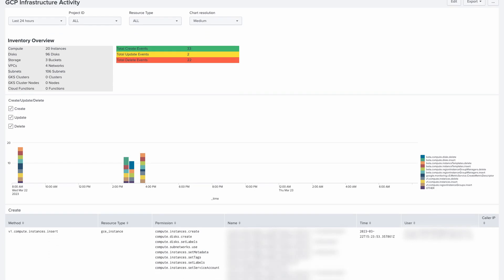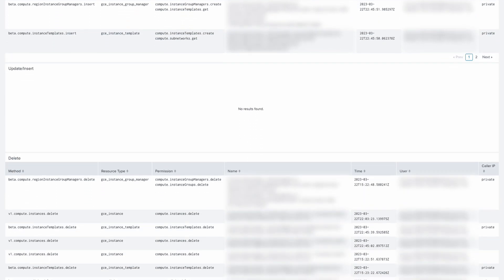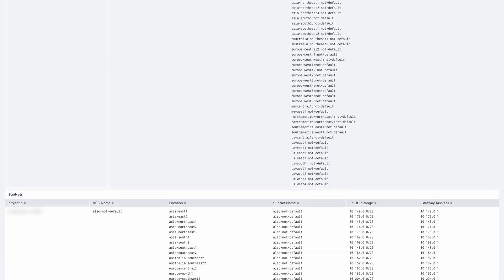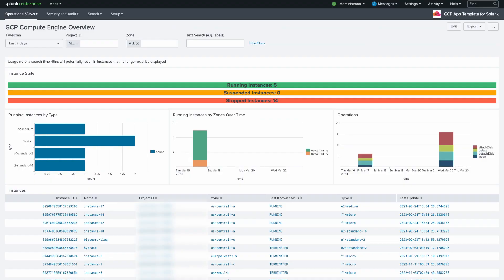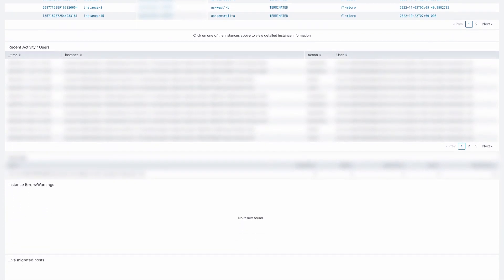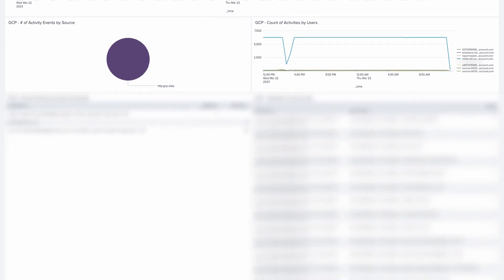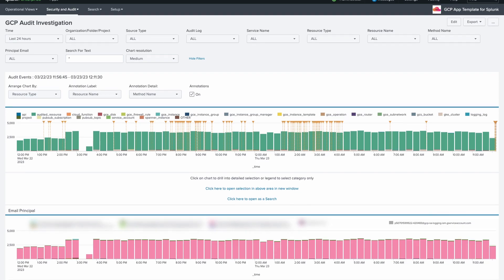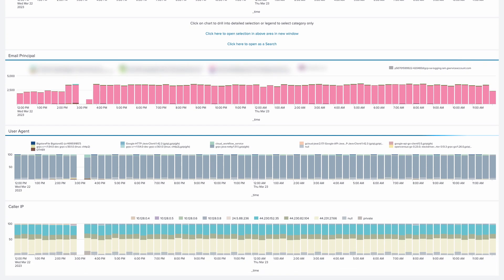Google Cloud Platform (GCP) App Template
Google Cloud Platform (GCP) App Template, featured on Splunkbase, helps users visualize and troubleshoot with Google Cloud log data.